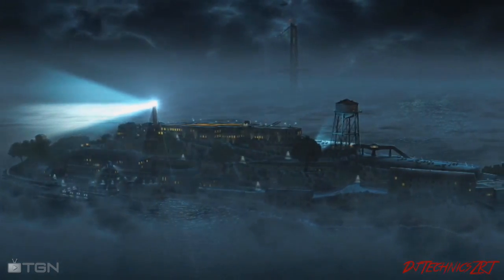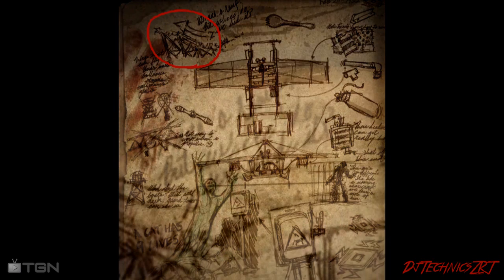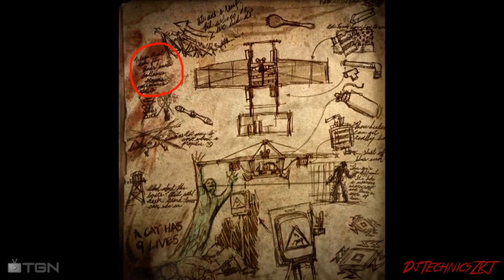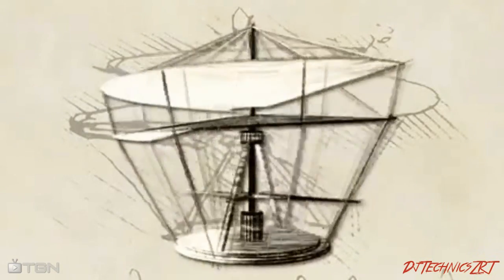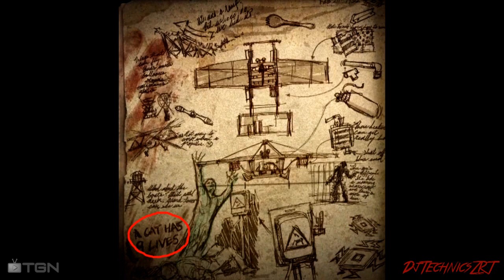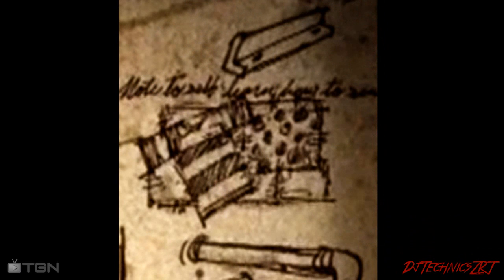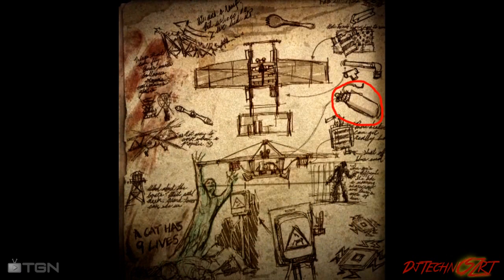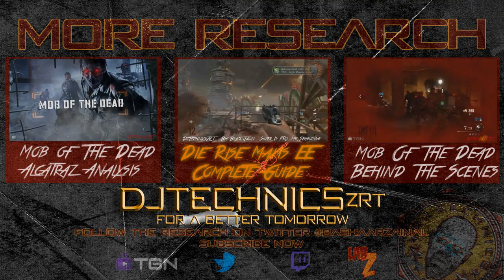Mob of the Dead: Da Vinci Machines and Glider Mechanics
•In this video we go over the Da Vinci Air Screw findings in the journal and the mechanics of the Glider and the factual evidence how you will be flying off the island

Lead Graphic Artist: Joseph Mansi
Follow Joseph Mansi Designs on Twitter @tampamainstay

-DjTechnicsZRT